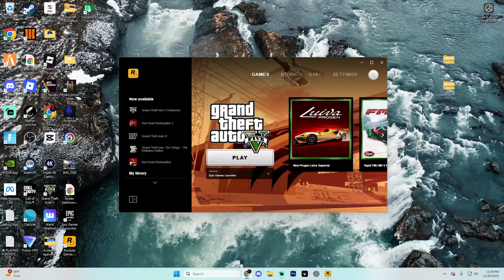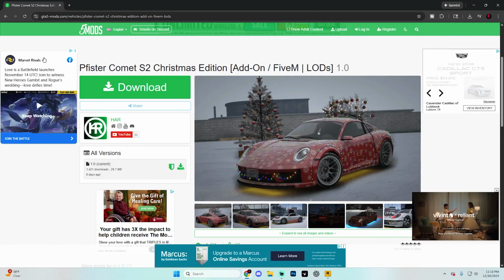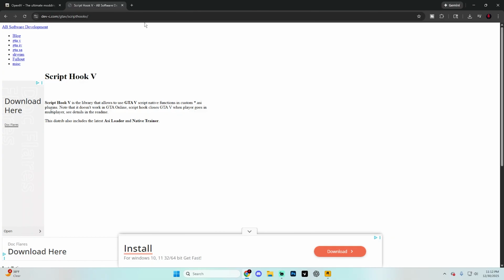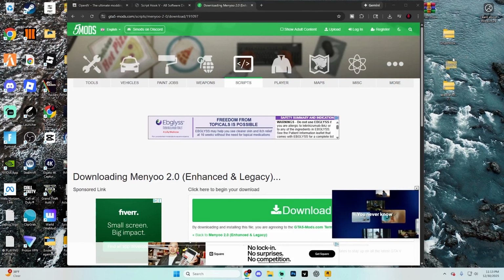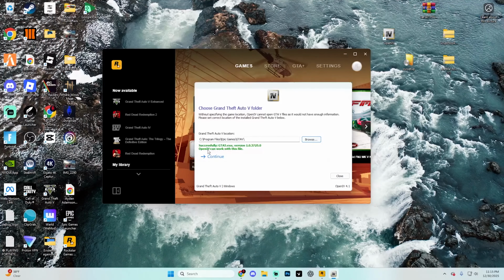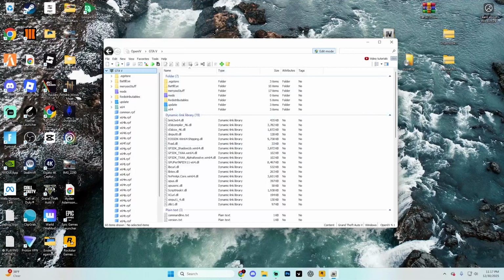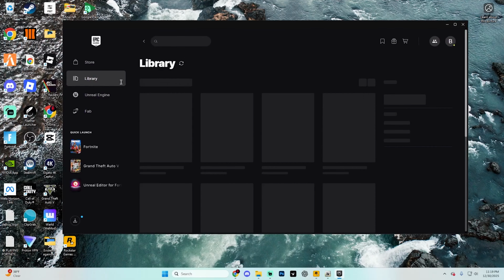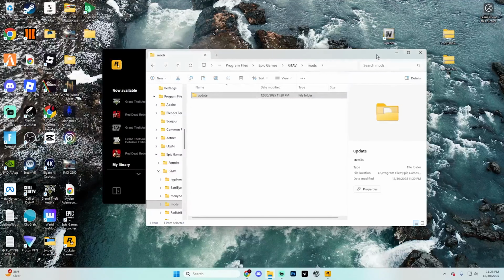How To Install GTA 5 PC Mods - Step By Step